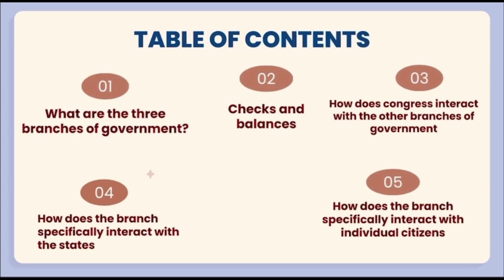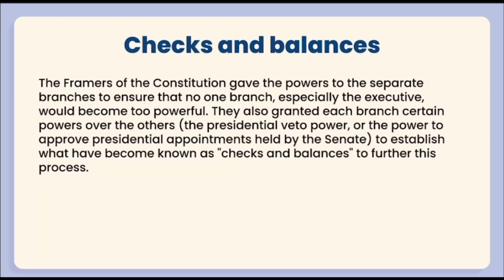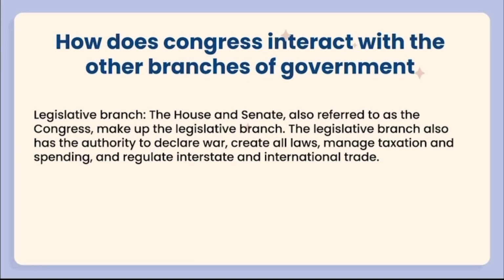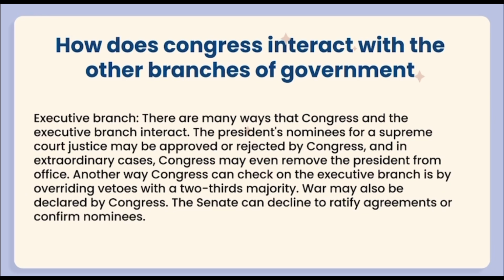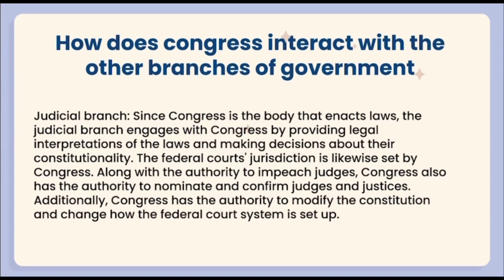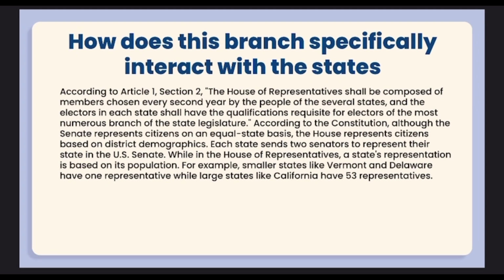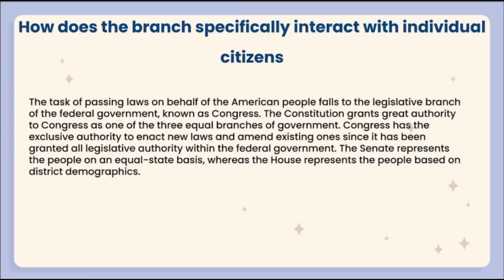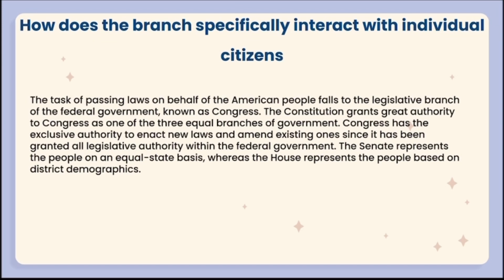Ap gov: interaction of branches of government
Congress slay